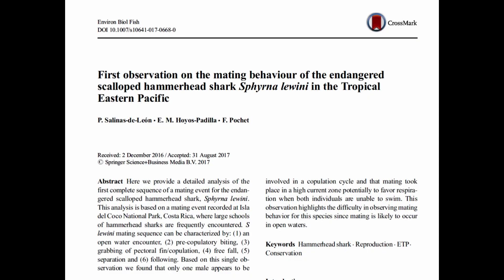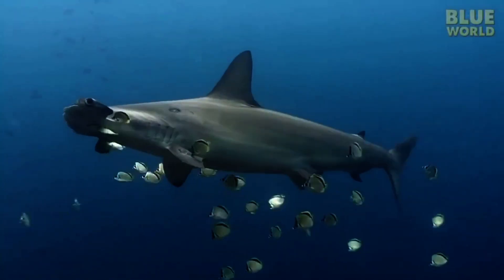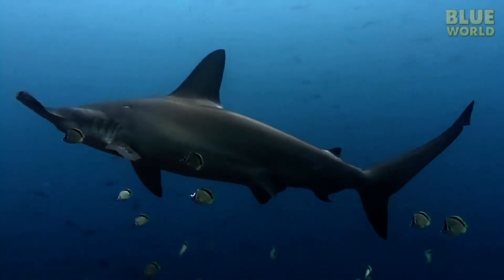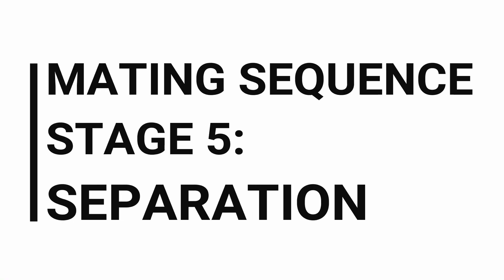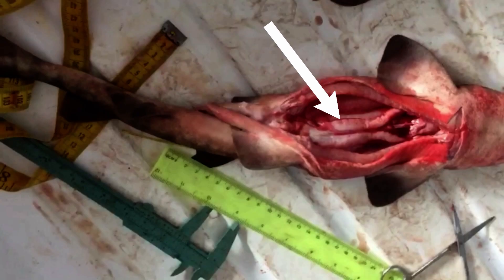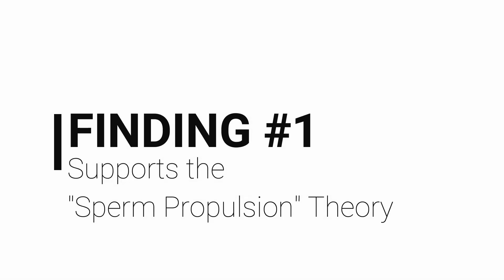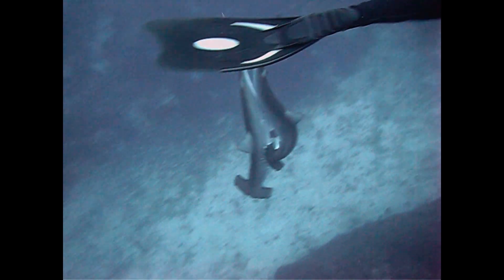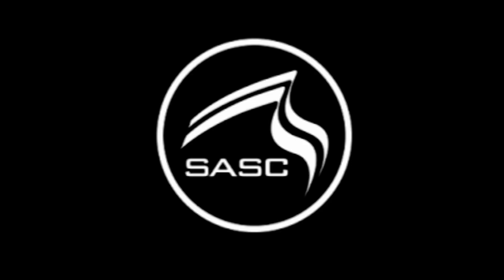Shark Academy Intern Vlog: Hammerhead Mating Sequence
Our interns share some insightful information about endangered hammerhead sharks and their mating sequence through the Women in Shark Science initiative with South African Shark Conservancy and Shark Academy.